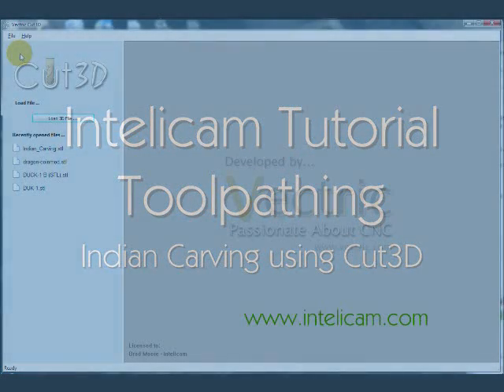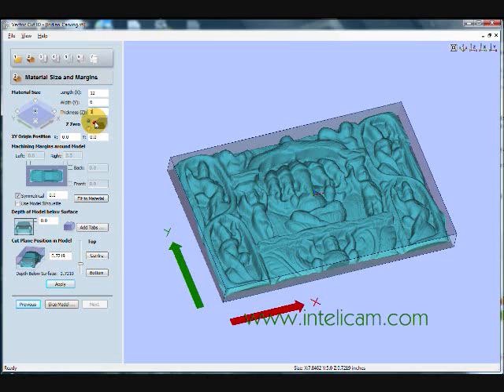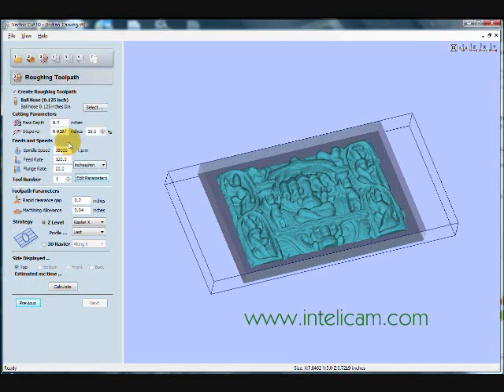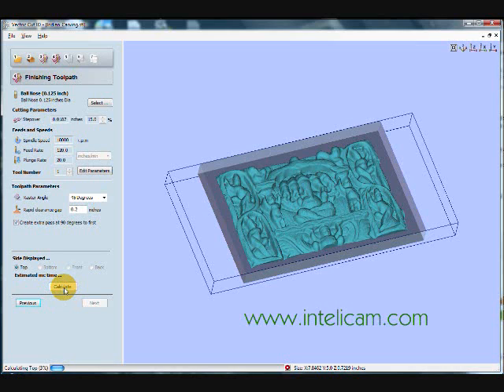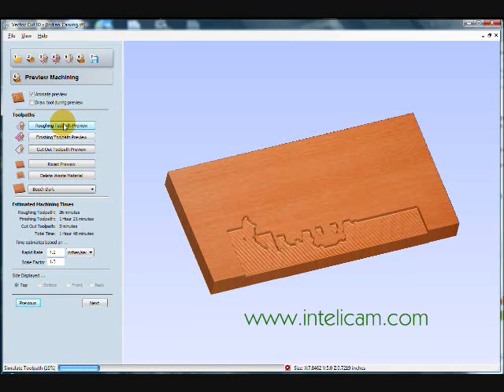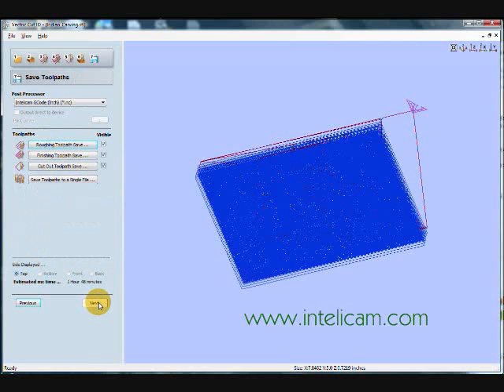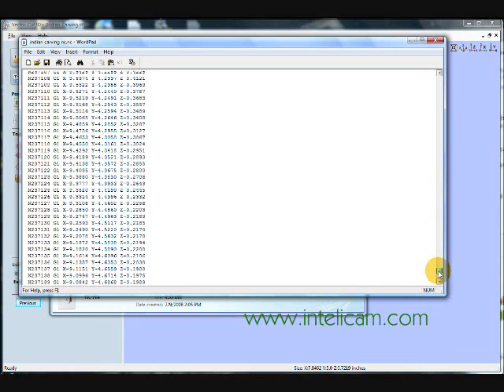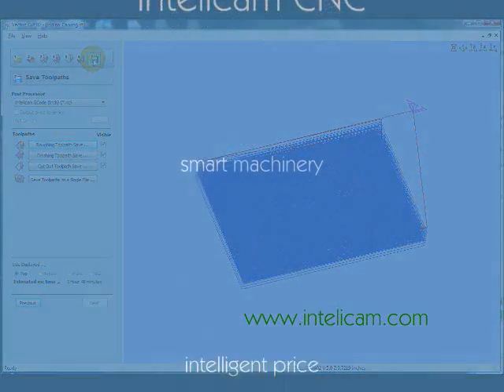Intelicam CNC: creating the toolpath for Indian Carving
Intelicam CNC routers: creating the toolpath for the 3D indian carving featured